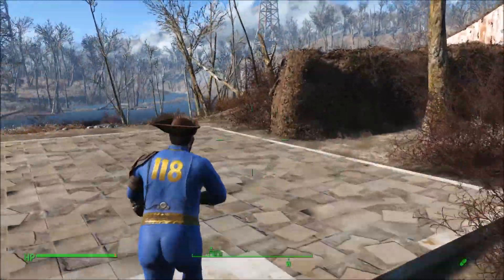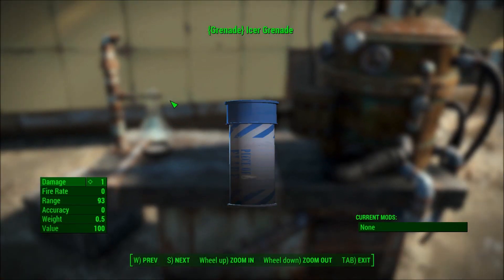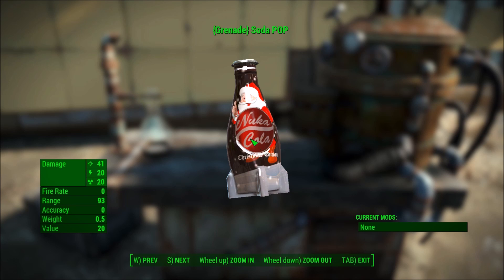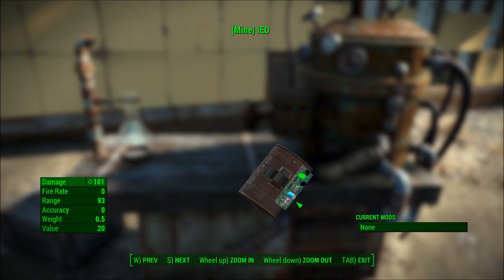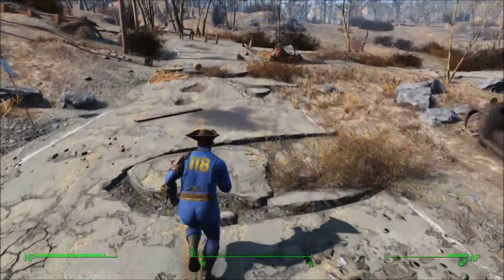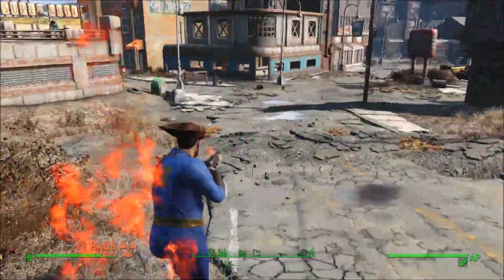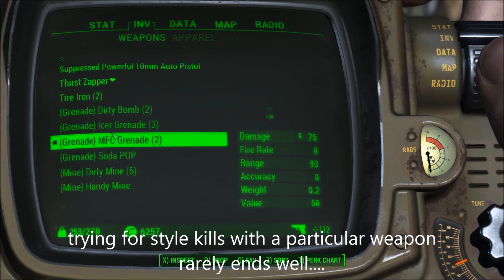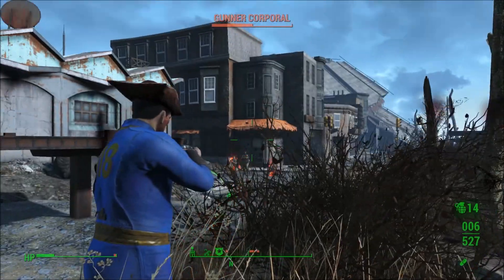Anarchists Cookbook vol 1 | A Fallout 4 Explosives Mod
Open up the cookbook and see 9 new explosives for fun and profit!

Watch as I go over the new explosives in this mod and head out into the wasteland to test them out, (pretty poorly)

Author's Description:
    One of my favorite things about Fallout New Vegas was the explosives crafting.  There was a lot of variety, and some of the options were just charming in their practicality.  I wanted to try my hand at bringing some of that to Fallout 4.

THE RECIPIES:
Tin Can Grenade: Cheap, low-yield grenade.  A tin can filled with scrap metal, this grenade will deal light ballistic damage without the blast of a frag grenade - ideal for players that don't want to disrupt all the loot their foes are hording or turn a room into a tornado site (like me).
    IED: Cheap, low-yield improvised explosive device.  A placed version of the Tin Can Grenade.
    Soda POP: A 2072 lawsuit alleged mixing Sugar Bombs with Nuka Cola caused a fatally combustible fireball. The suit was settled out of court, but both products now carry a disclaimer.  Just mix, shake, and throw to create a radioactive firestorm in its wake.
    Handy Mine: Similar to Soda POP, this Mr. Handy fuel canister rigged to explode will create a huge radioactive fireball.
    MFC Grenade: An old favorite from FNV, this cheap, low-yield Microfusion Cell rigged to overload will create a burst of electrical energy that will not disrupt the area around it.
    MFC Cluster: Another old FNV favorite, 6 MFC Grenades lashed together, dispersing on contact.  Creates a devastating discharge of electrical energy.
    Dirty Bomb: Disperses a lingering cloud of hazardous radioactive fallout into the air.
    Dirty Mine: A placed version of the dirty bomb.
    Icer Grenade: I designed this to complement my Daisy Johnson/Quake Super Powers (Agents of S.H.I.E.L.D.) mod playthrough.  Inspired by the episode T.R.A.C.K.S., the Icer Grenade disperses a cloud of the dendrotoxin used in the night-night gun/icer, paralysing any enemy that comes into contact with it.  Beware, inhaling the cloud yourself will drain your AP.
    Dendrotoxin Gas Mask: Helps reduce the effects of the dendrotoxin from the Icer Grenade, should you chose to charge in headfirst like it's WWI.  Crafted under "Utility" at the Chem Lab (requires 1.0.1 Update patch)